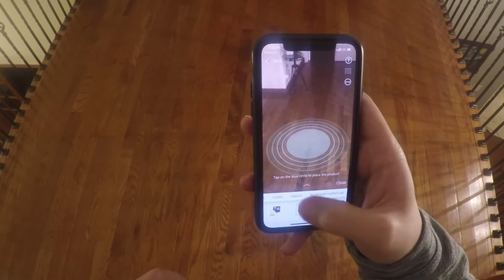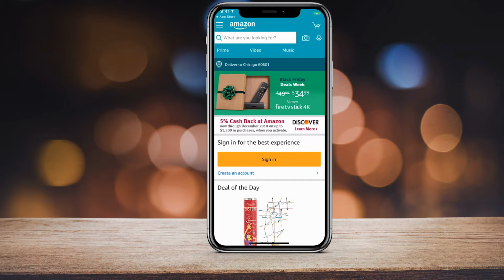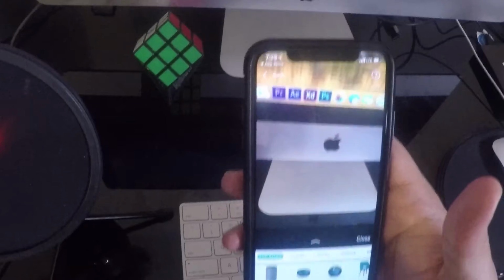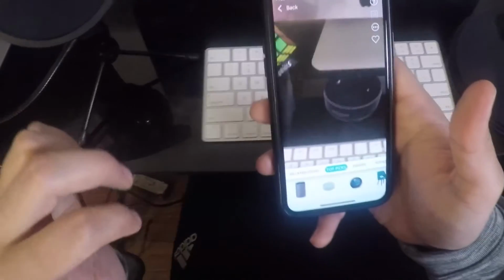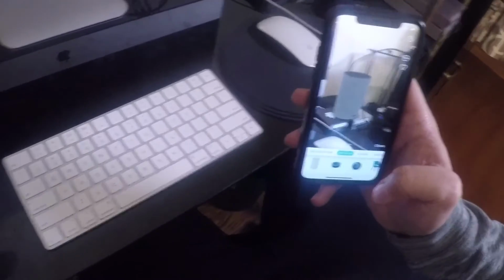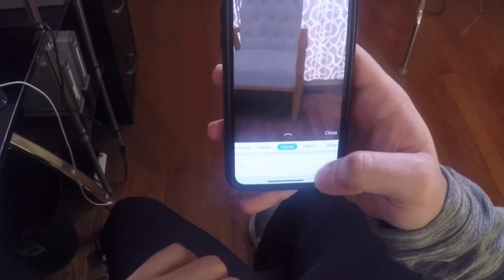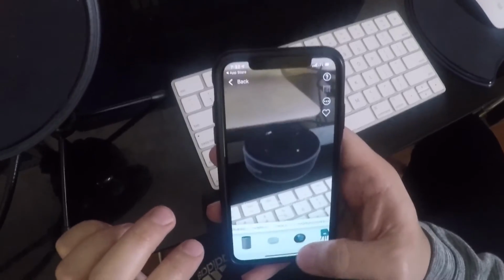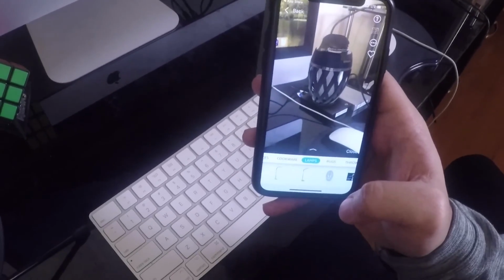How to Use Amazon AR - Bring Online Products To Life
Amazon AR View allows you to view online items in the physical world through your phone.

All you need is the Amazon app on iOS or Android.  Once you launch the app, just click the camera icon on the top right.  Scroll to the right to find the AR view.

Amazon AR has many options on the bottom.  Just select one and it will show you a green dot.  Click the dot to place the item.
Once places, you can use two fingers to rotate or one finger to move the item.